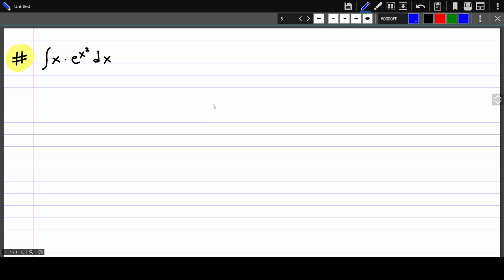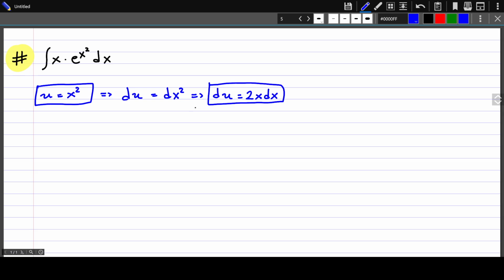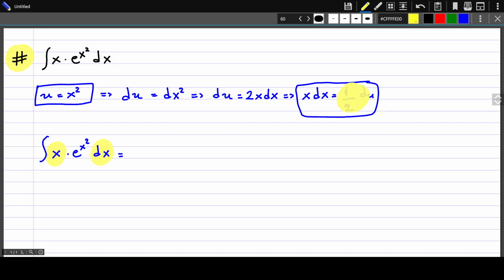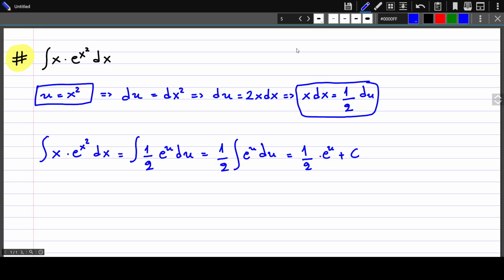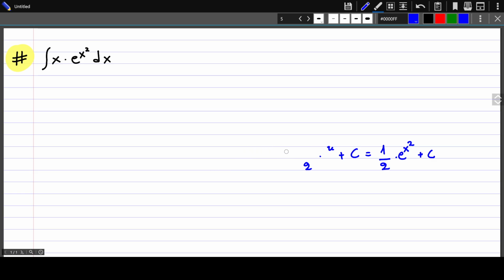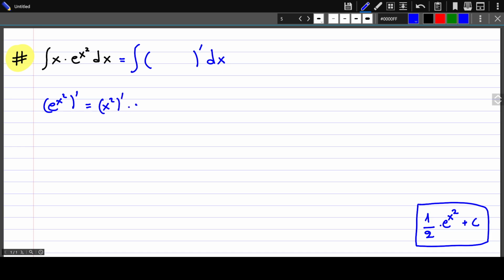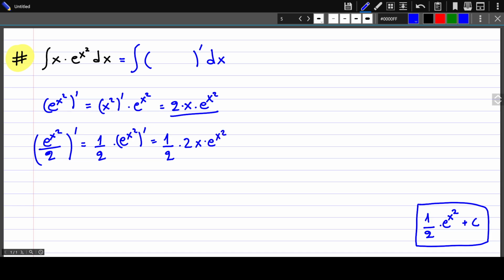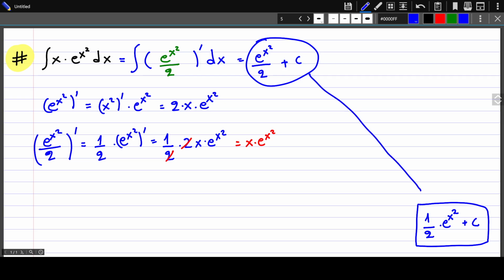Two solutions for a basic integral that everyone needs to know!!!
Hi everyone hope you are all doing well!!! This is a, what I believe to be, very basic integral that you need to get familiar with!

Take care!!!